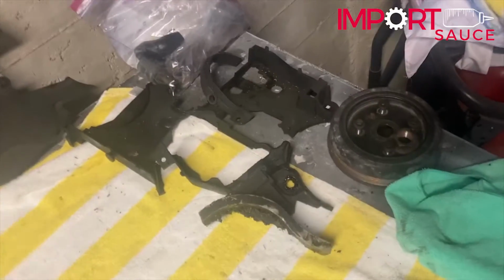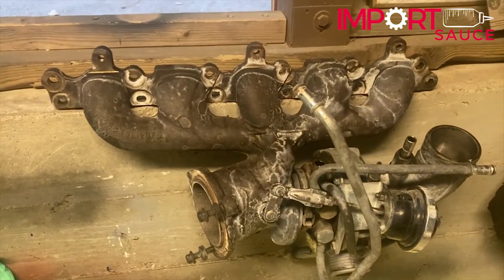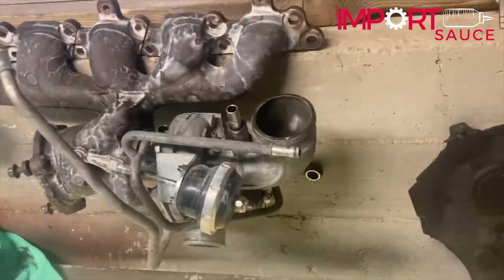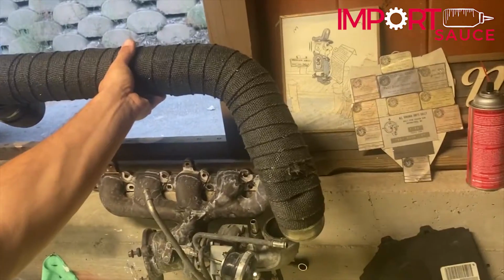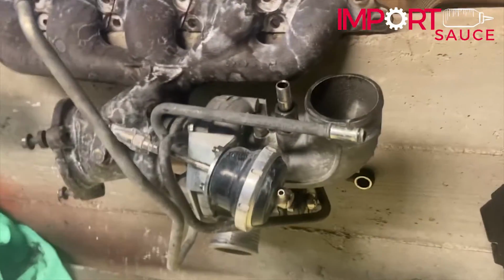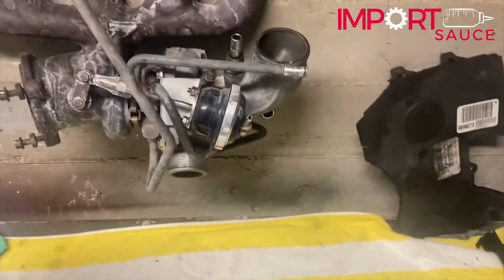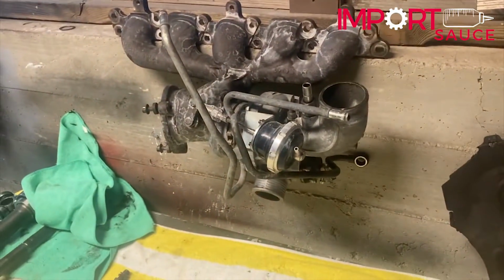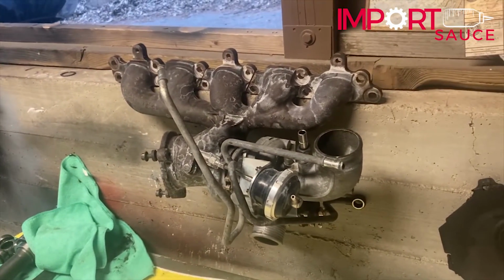Anatomy of the Volvo K04 Turbo - P1 Models: S40/C30/V50/C70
Here we walk you through the anatomy of the Volvo K04 turbo assembly. This is the standard application for Volvo T5 engines that came factory on P1 Volvo models including the S40/C30/V50/C70.